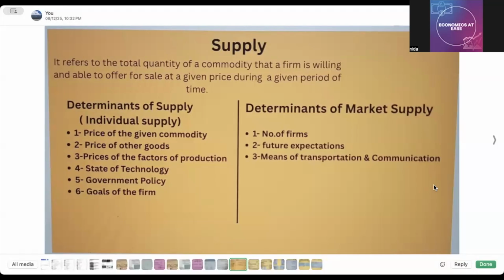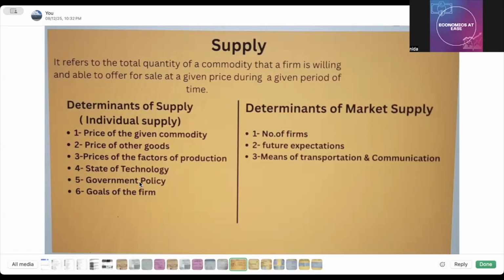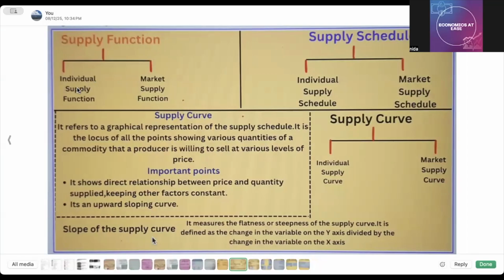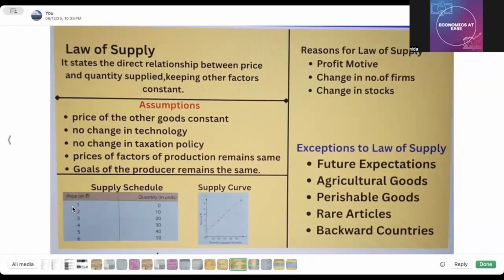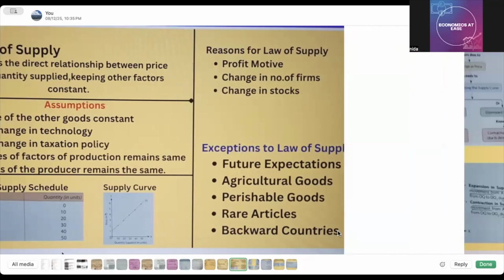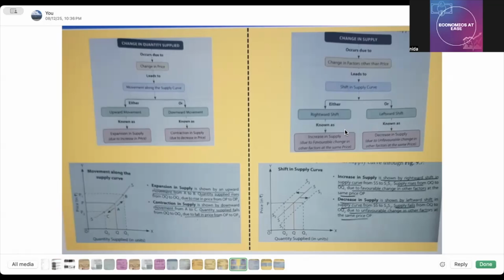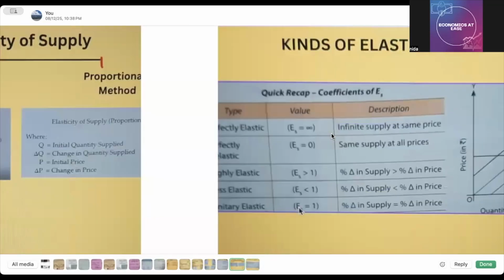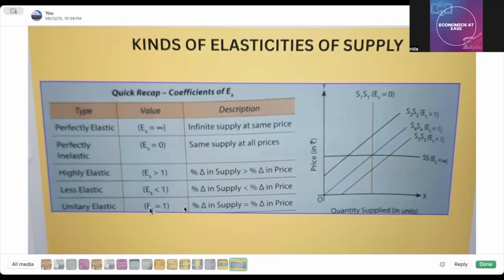# Supply | Summary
MICROECONOMICS# Supply # Summary